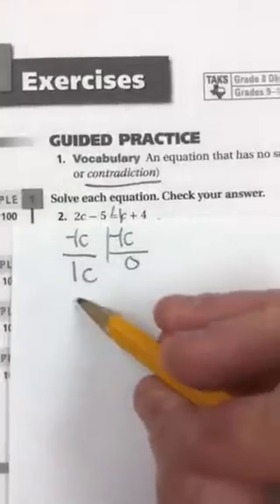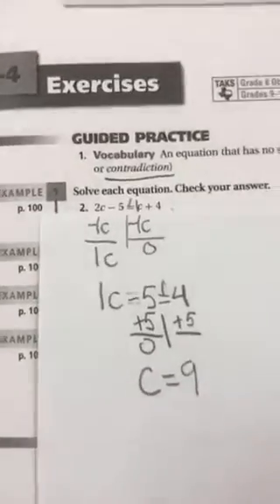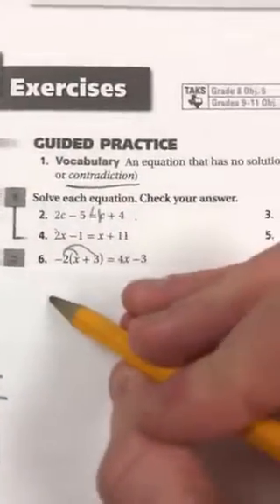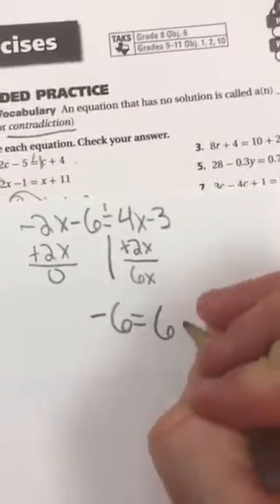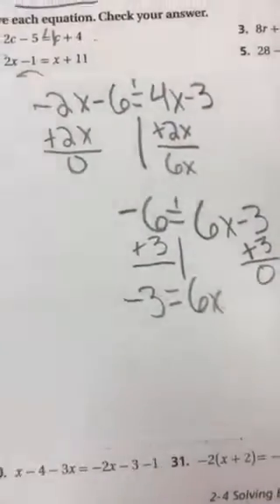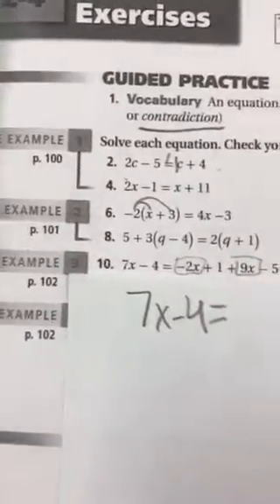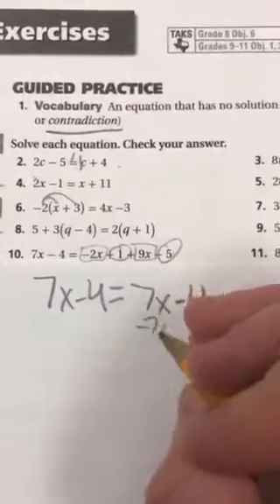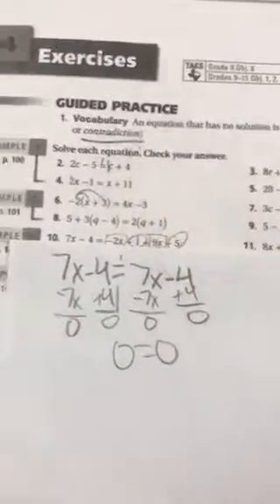Algebra 1 Thursday Jan. 25th